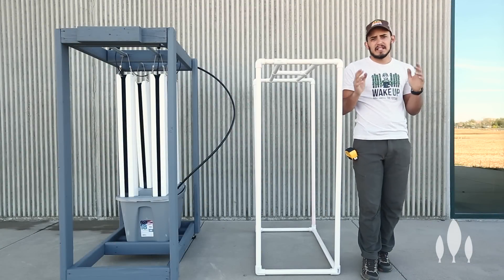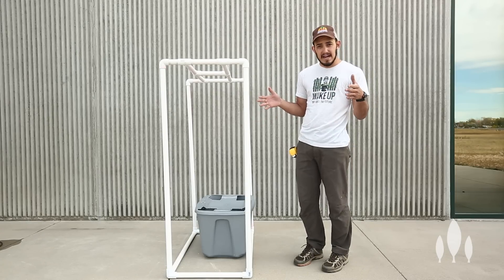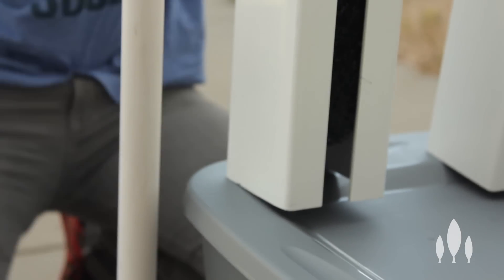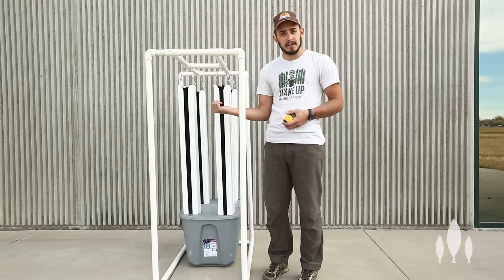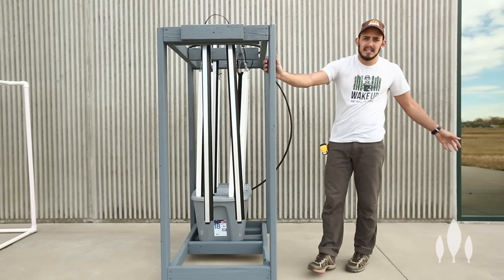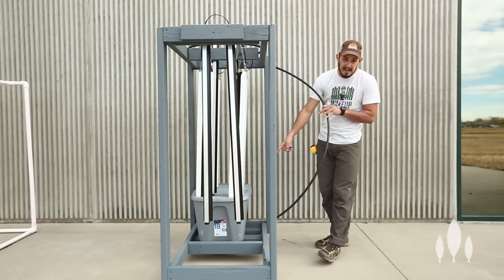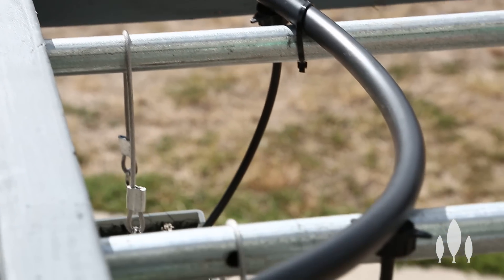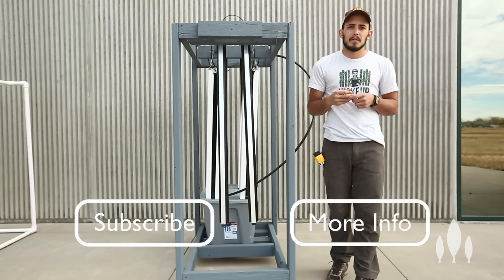DIY ZipGrow™ Hydroponics System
A couple years ago we made a DIY Home Aquaponics Build Tutorial, and aquaponics home-growers loved it. But what about all you hydroponic growers and low-key urban farmers out there?
You didn't think we would leave you hanging, did you?
Tyler's going to show you two basic DIY Hydroponic designs that you can make in your own home.